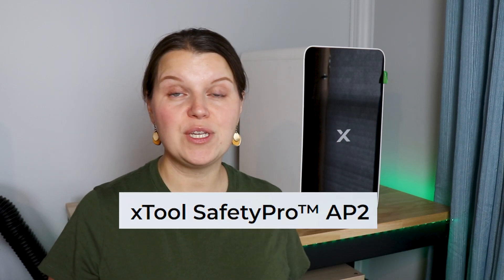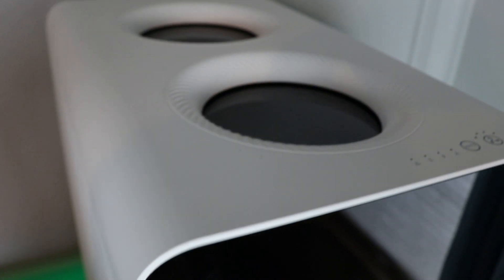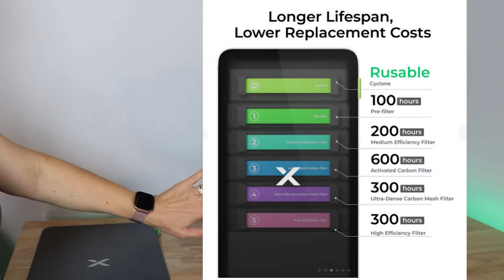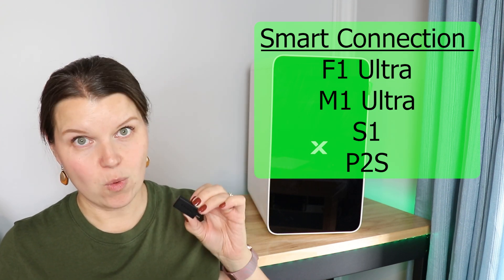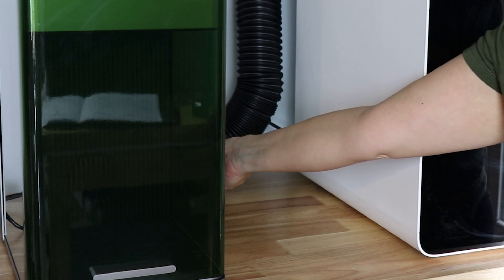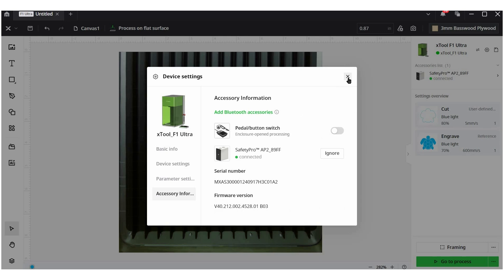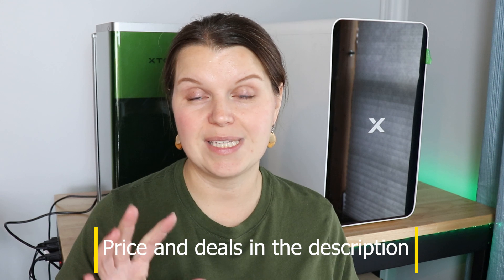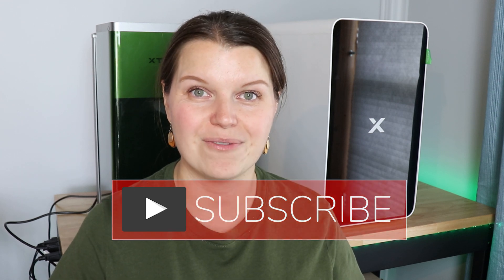The Ultimate Laser Air Purifier - xTool Safety Pro AP2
The ultimate air purifier from xTool that cleans the air in a way no other filter can. We're going to review why you might need a purifier, what machines this works with, how to connect it to a laser, and talk about it's effectiveness.

0:00 Introduction
0:58 Why you might need an air purifier
1:33 AP2 overview
2:40 A look at the filters
3:14 Cyclone technology
4:23 Connect to a laser
6:22 XCS operation
7:39 Cutting a project
9:09 Do you need the AP2?
10:49 Final thoughts